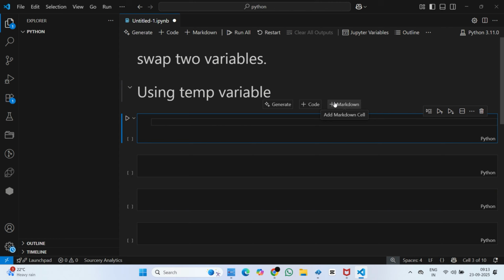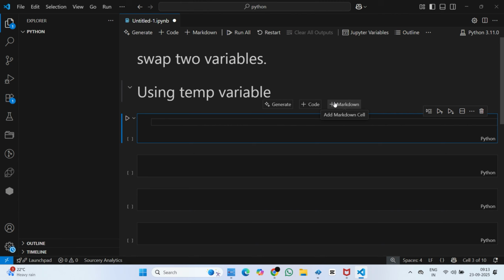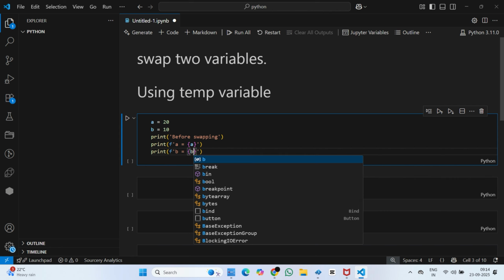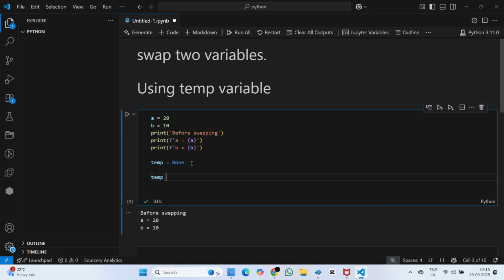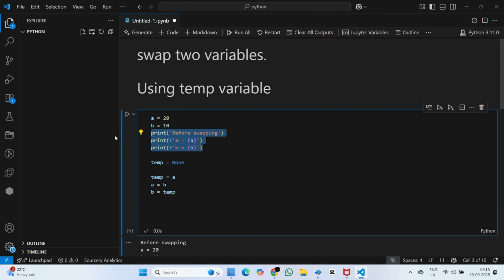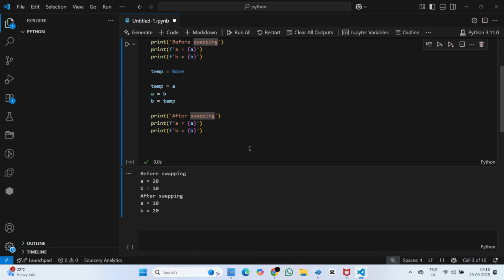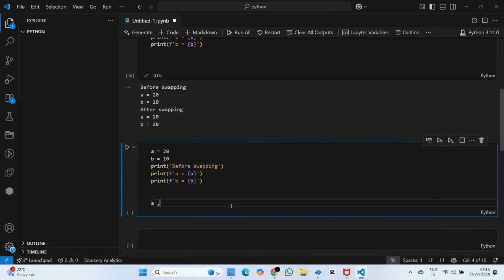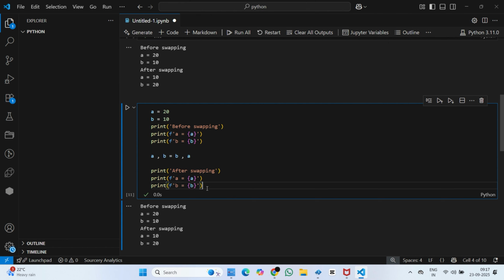"How to Swap Two Variables in Python | Beginner Friendly" | "Learn Python in 2 Minutes: Swapping "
🔹 In this quick Python tutorial, you’ll learn how to swap two variables in Python — with and without using a temporary variable.
✅ Super easy for beginners
✅ Python tricks explained in just 1 minute
✅ Works in all versions of Python

If you’re starting with Python programming, this video will make your basics stronger. Perfect for coding interviews and competitive programming too!

📌 Topics Covered:

Swap two numbers using a temp variable

Swap two variables without a temp variable

Pythonic way: a, b = b, a

👉 Watch till the end and boost your Python skills!